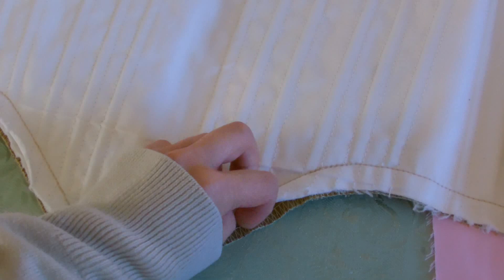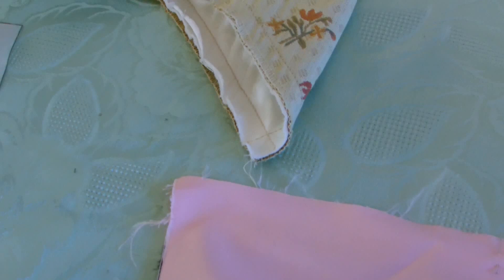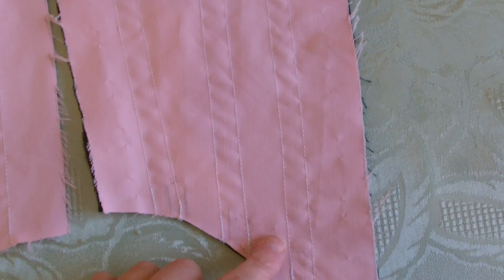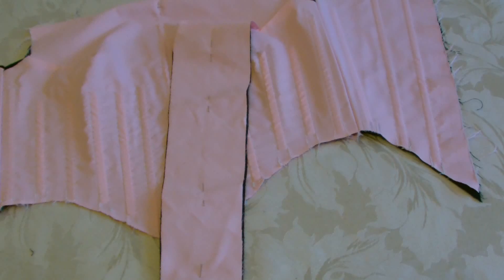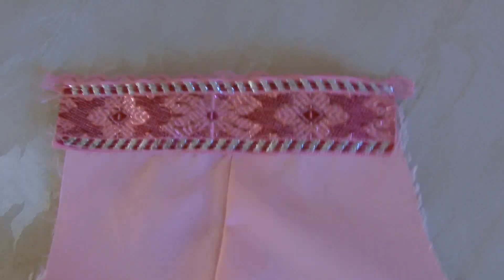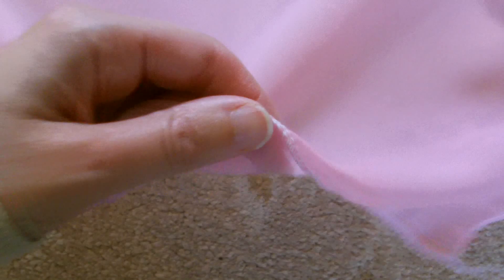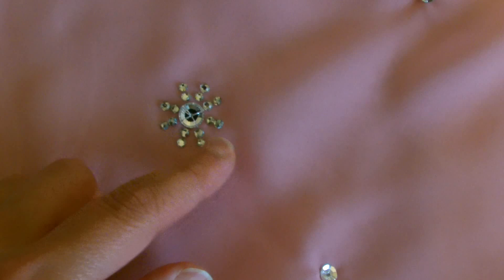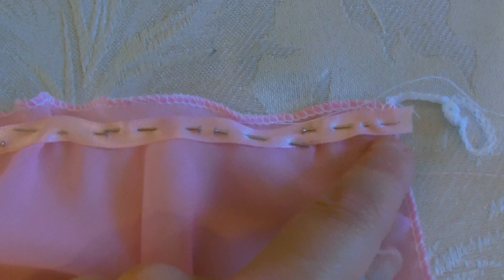Young Snow White(Once upon a time tv series) Bodice Tutorial Part 3 (A of B)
Many Thanks from Tracy & Chris Fletcher